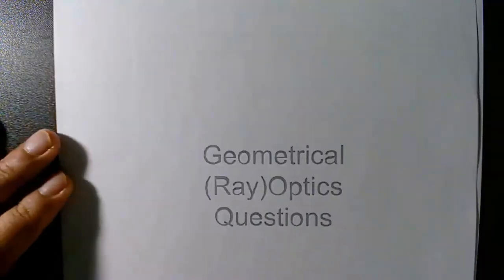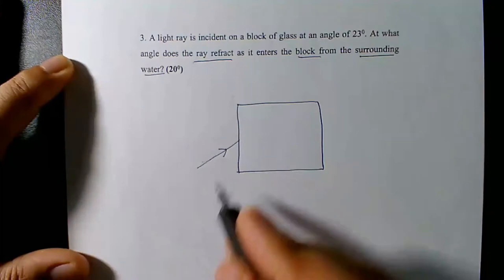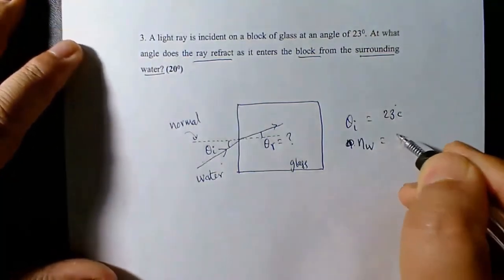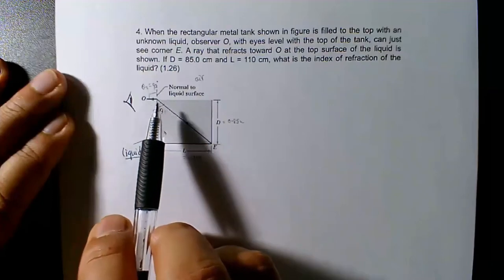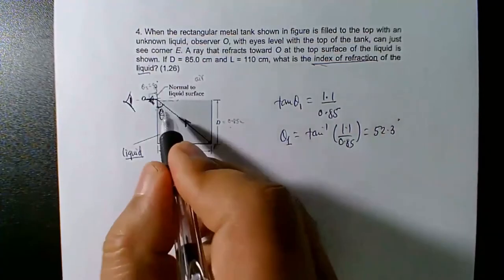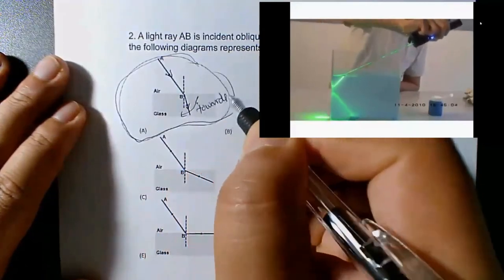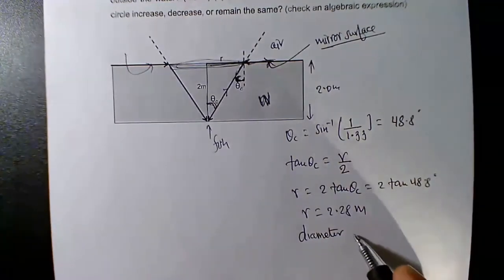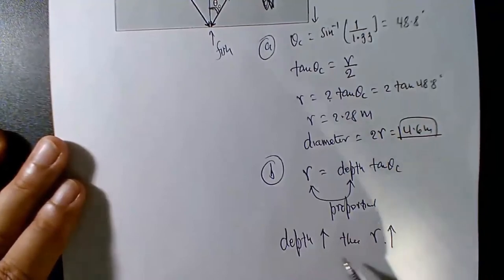Refraction Total Internal Reflection of Light